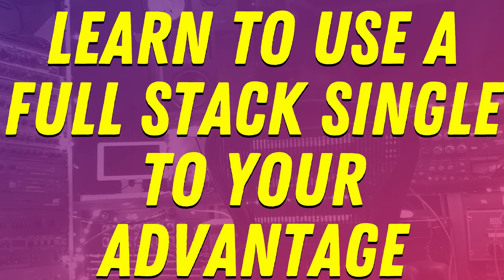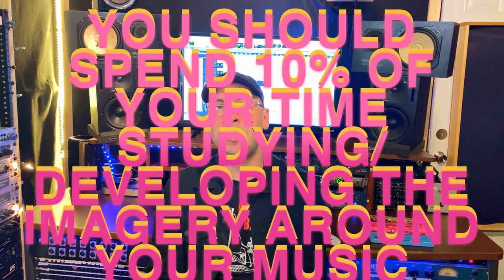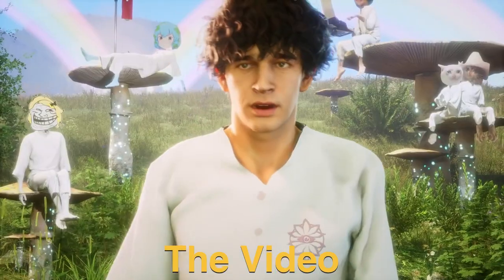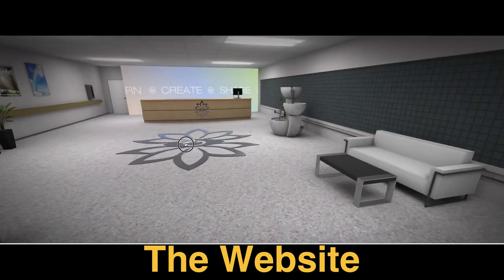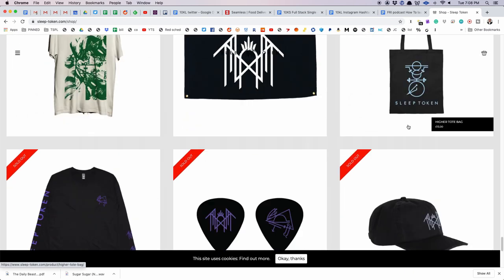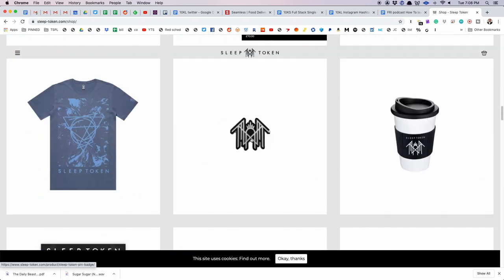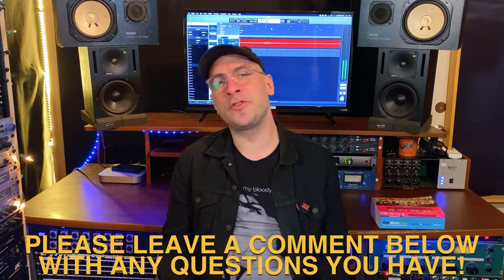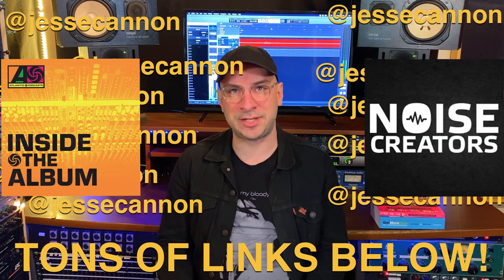Use A Full-Stack Single Like The 1975 & Sleep Token To Promote Your Song // MUSIC MARKETING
In this video I discuss the concept of a full-stack single where the merch, video, single artwork & social media look are all based around a single image to create a professional look. I break down:
►How to think of a full-stack single and get inspired to make one.
►How this saves time and impresses fans
►How the 1975 & Sleep Token used the Full Stack Single

To use print on demand services visit Manicmerch.com or Threadless.com

In this captivating video, we unravel the ingenious concept of a full-stack single, where every element - from merchandise to video, single artwork, and social media aesthetics - revolves around a single image to create a seamless and professional look. Dive into a world of inspiration and learn how to craft your own full-stack single, setting the stage for a visually stunning and cohesive artist brand. Discover the hidden benefits of this approach, saving you time while leaving a lasting impression on your fans. We'll also delve into the success stories of notable bands like the 1975 and Sleep Token, who've harnessed the power of the full-stack single. Join us in this visual journey to elevate your music and craft a striking brand identity that resonates with your audience. Your next masterpiece starts here!